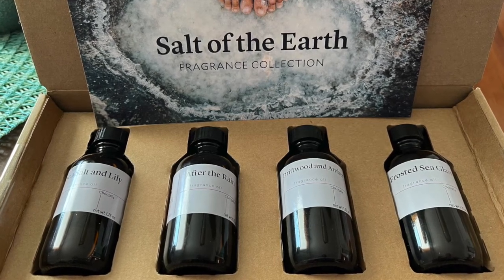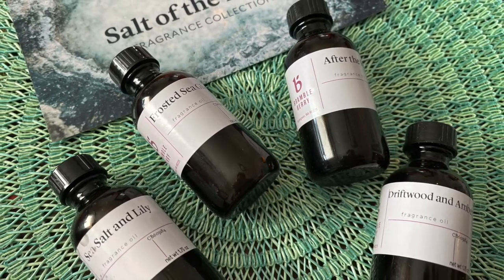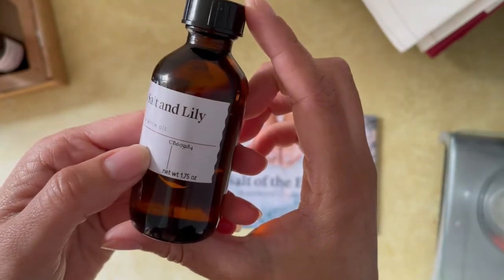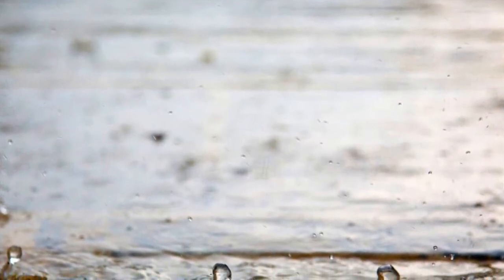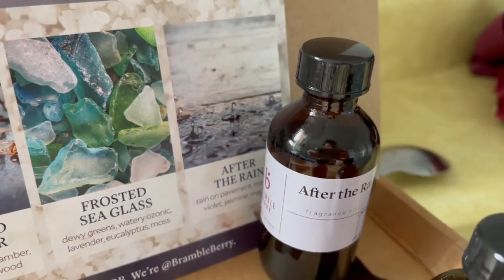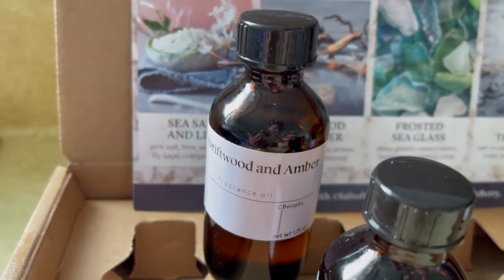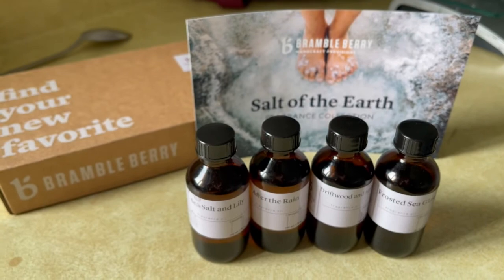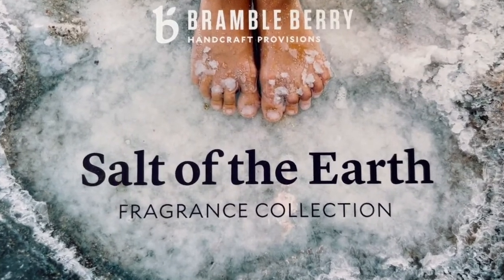Bramble Berry Salt Of Earth Fragrance Oil Collection Review for Cold process soap Out of the bottle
I ordered Bramble Berry's Salt of the Earth Fragrance Oil Collection.  I give an honest review of the collection as a whole.  The fragrance oils are Sea Salt and Lily, Driftwood and Amber, Frosted Sea Glass, and After the Rain. These fragrance oils would also be suitable in soap, candles, bath bombs and more.  This is an out of the bottle review. This collection is inspired by elements of the sea and water

These are handmade by me to color melt and pour soap!